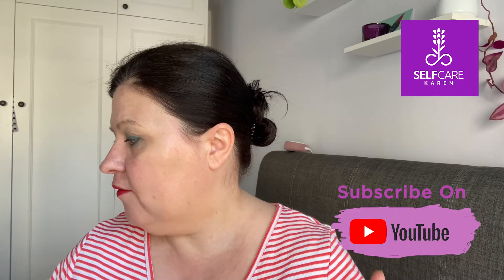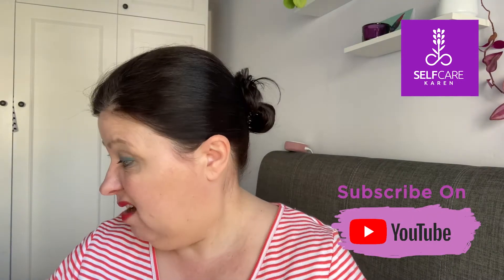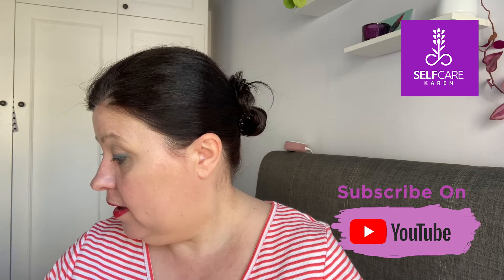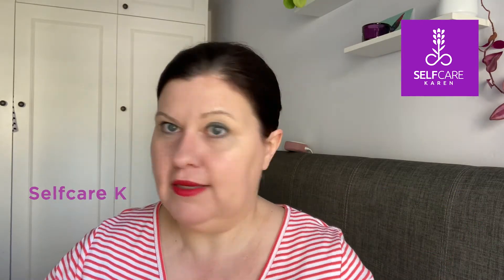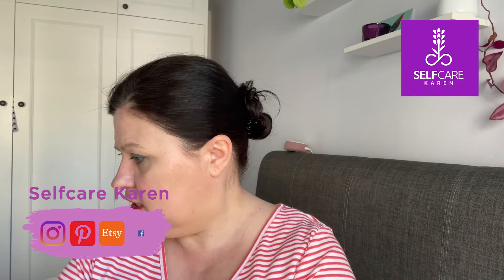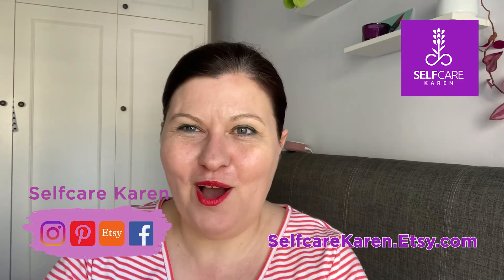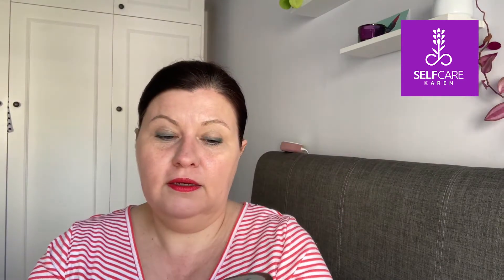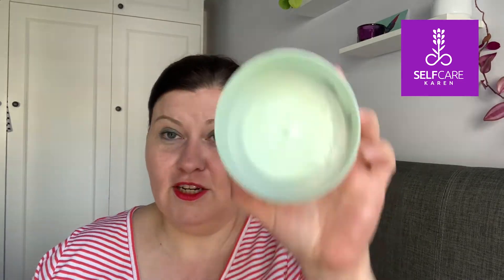April 2022 empties 💜 (haircare - skincare – toiletries – make-up) 💜 Selfcare Karen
Here I am with another empties video – sharing my thoughts on the products I have used up in the last month.

⏲TIMESTAMPS:
00:00 Welcome & Intro
00:47 Haircare empties
03:45 Bath and shower empties
06:12 Skincare empties
08:12 Hand care empties
09:58 Lip care empties
11:00 Body care empties
11:57 Make-up empties
13:47 Fond farewell

Come visit my Etsy shop for self-care products like:
✨365 days of self-care
✨New year, new me self-care kit
✨Selfcare Roulette
✨Customised meditation script

PRODUCTS MENTIONED:
• Faith in Nature Dragon Fruit shampoo bar
• Herbal Essences bio: renew purify & hydrate strawberry & mint silicone free shampoo*
• Ayumi turmeric & argan oil body wash
• Diadermine purifying nose strips
• Aldi No1 lime, basil & mandarin hand gel
• Puritizer anti bacterial hand sanitiser
• Natura Siberica Taiga daily protection hand cream
• The Body Shop Fuji green tea body butter – as I thought this item is no longer being sold 😭
• Mavala creamy mascara black
💖 AFFILIATE LINKS: Links beginning with an asterisk (*) are affiliate links (meaning if you click the link and purchase items through that link, I will receive a small commission on that purchase).